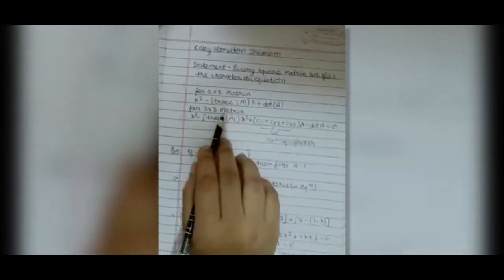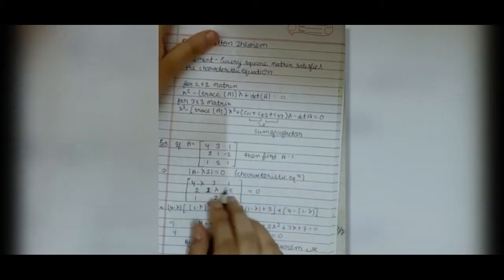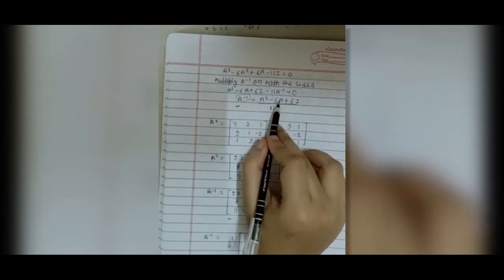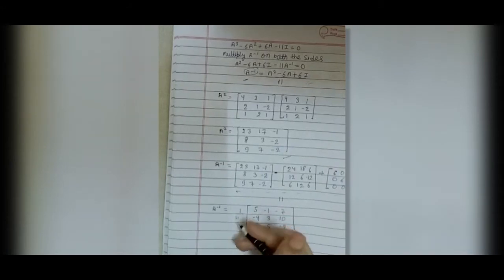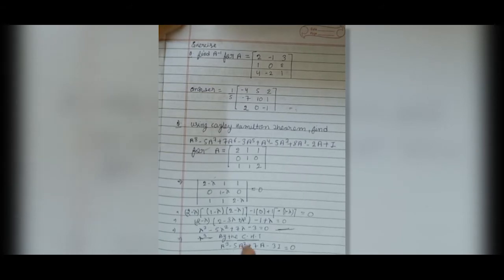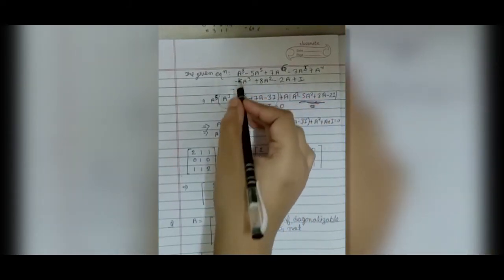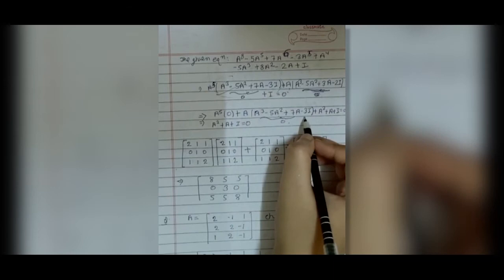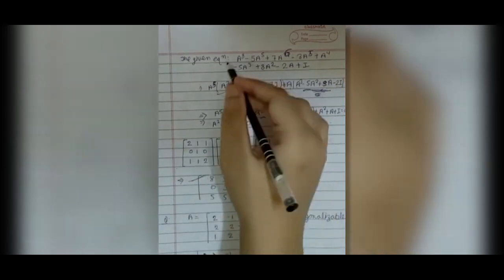2.2 - Cayley Hamilton Theorem(CHT)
In this video we look go a step further. We discuss one of the most important topics in the module the Cayley Hamilton Theorem, the definition and the formulae. Then we look at some important questions which use Cayley Hamilton Theorem.
After watching this video, you will be able to solve various problems with the Cayley Hamilton Theorem.
You should consider all the tips and tricks taught in this video as they will come in play in later videos.

Of course, don’t forget to hit the Like button if you enjoyed the video and want more content like this, Comment if this video helped you and Subscribe for more fabulous content.